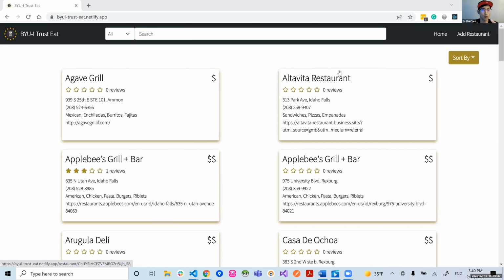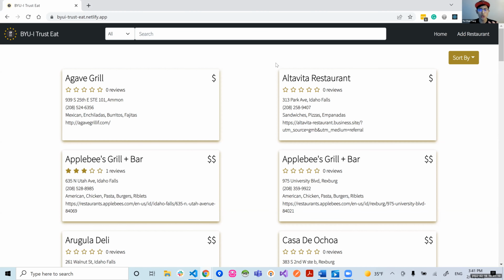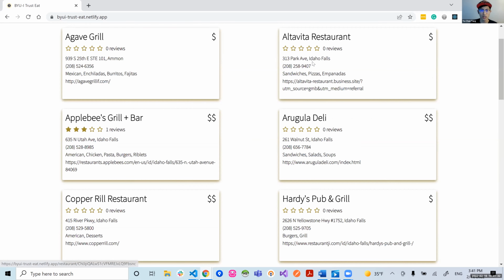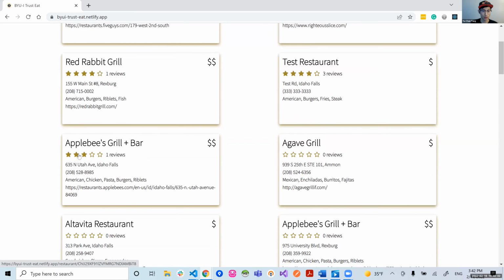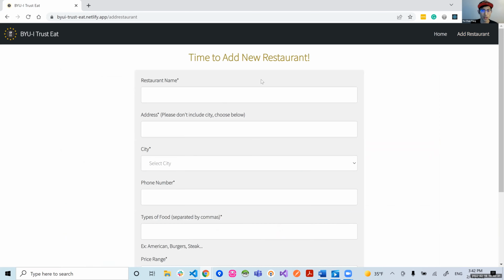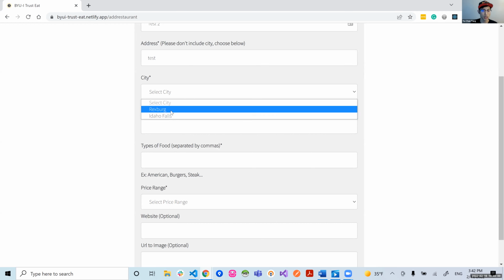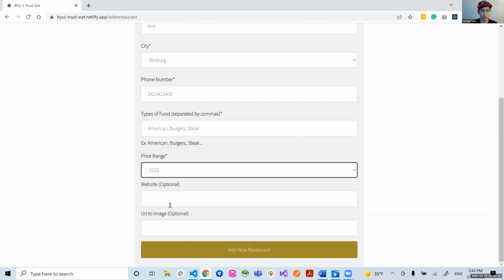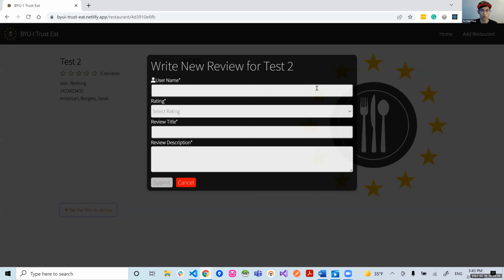BYU-I Trust Eat - React App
This is an application designed for 15,000+ BYU-Idaho students, professors, and faculties to use. They can use it to search for restaurants in the Rexburg and Idaho Falls areas. They can also write reviews for these restaurants, and if they want, they can also add a new restaurant to the Home page for others to review. We hope this app will help more BYU-Idaho students know where to go when they want to find a good restaurant. 🥳

Even though this is not a real "mobile app", we still do mobile first design to make it easy for everyone to use on the phone.